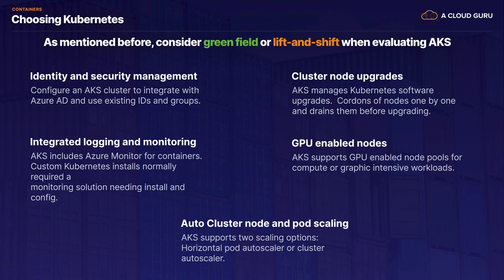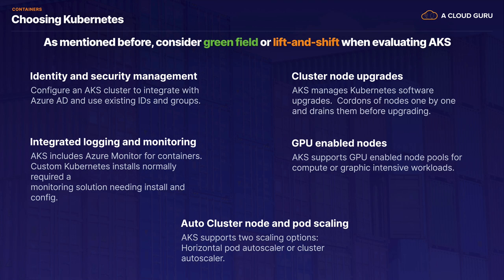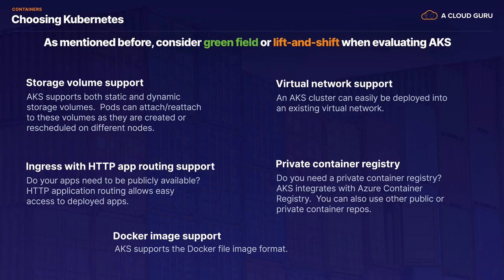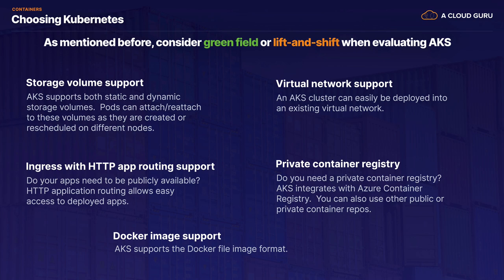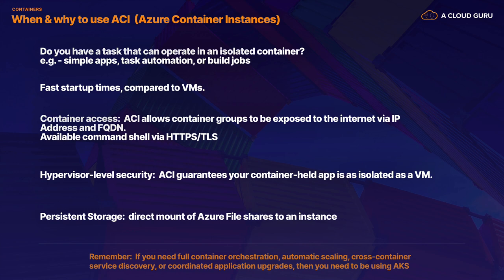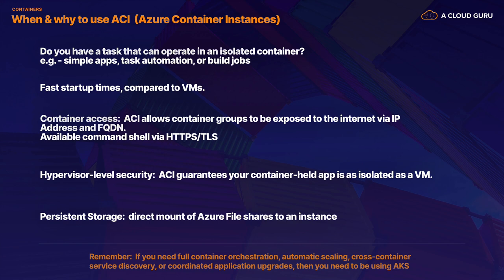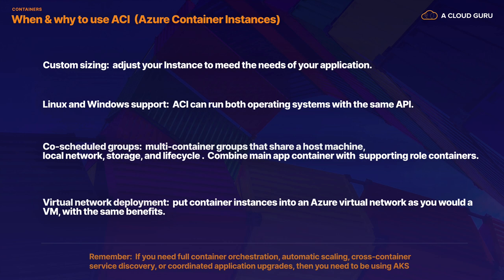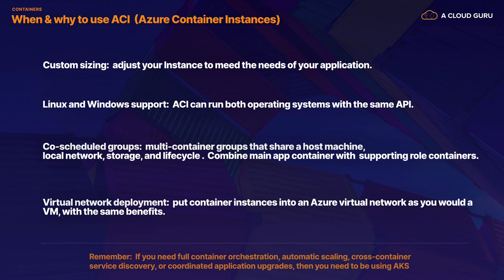AZ - 305 | Choose a Solution for Containers | Design Compute Solution | Azure Architect Design